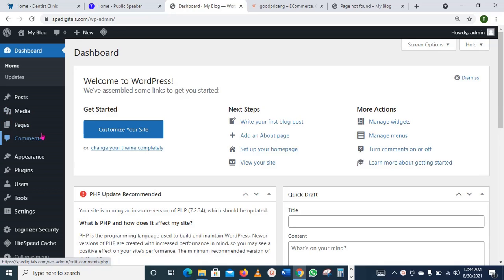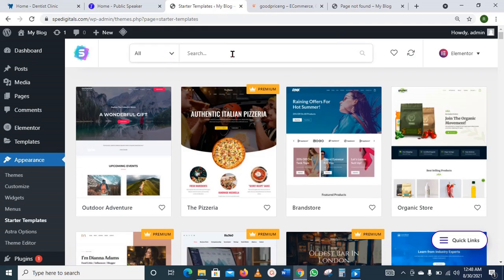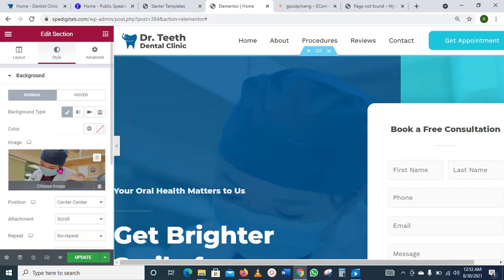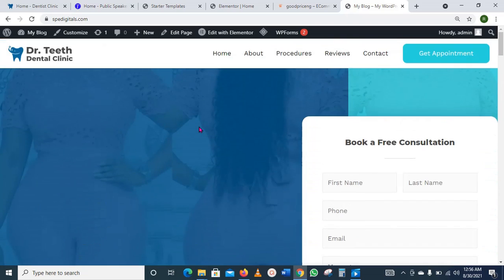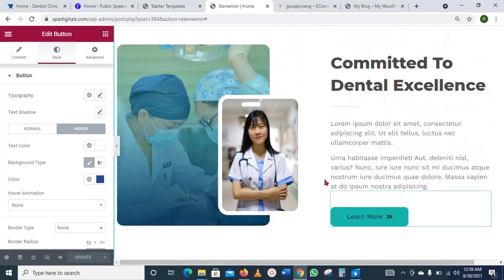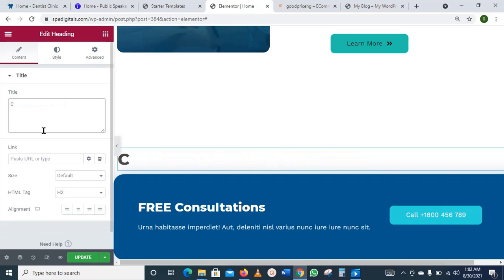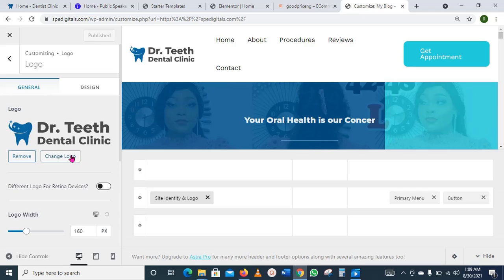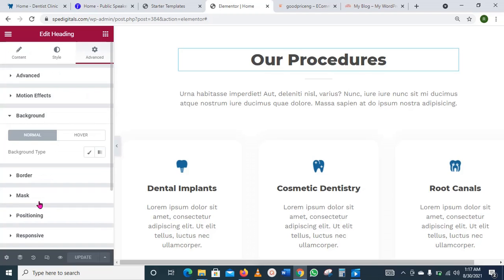How To Create A Simple Website For Dentist, Beginner's Guide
In this video you will learn how to create a simple website for Dentist, Very easy to follow tutorials for beginner''s

Step by step on how to register your domain and host name with free SSL...